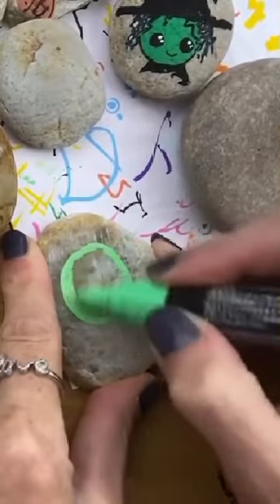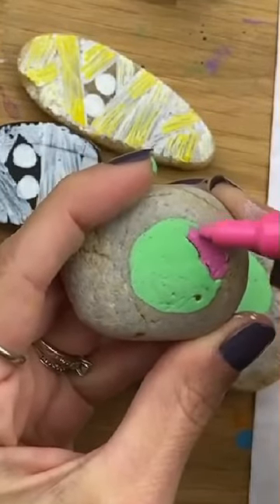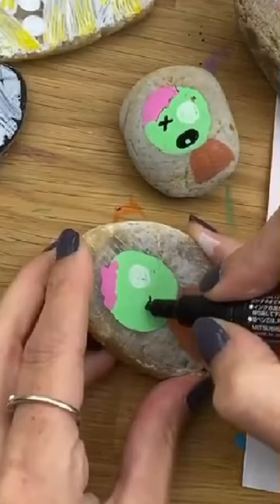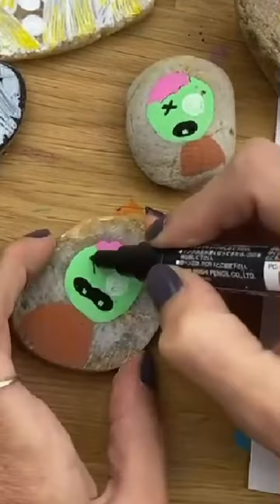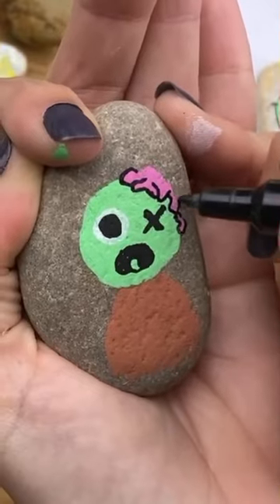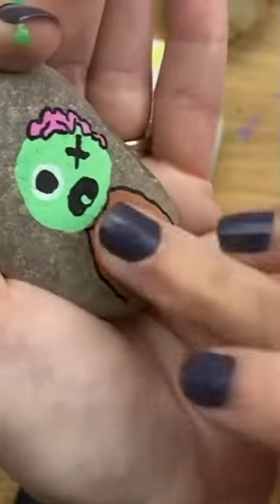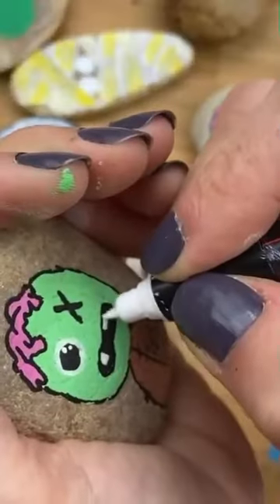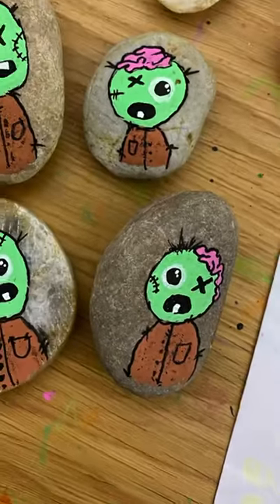How to Paint Zombies